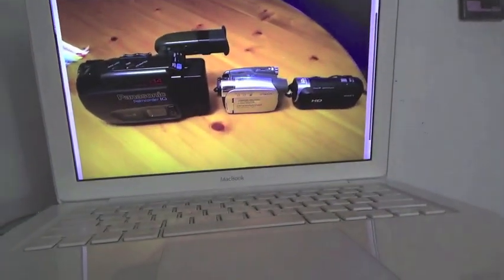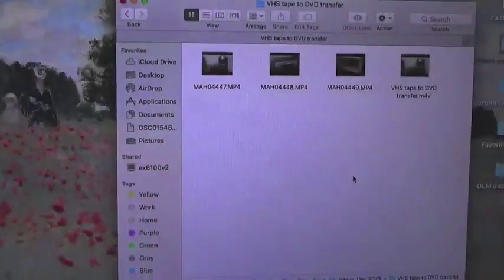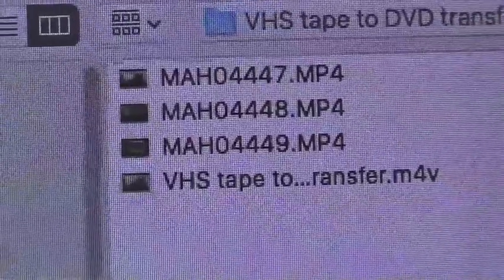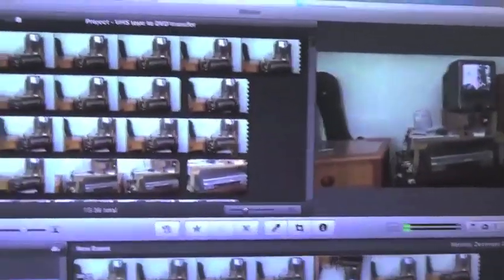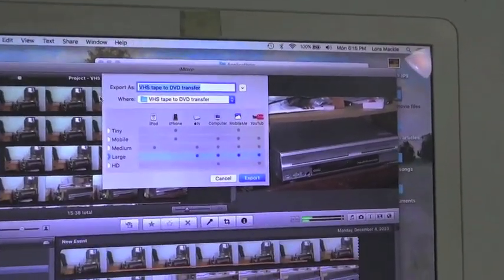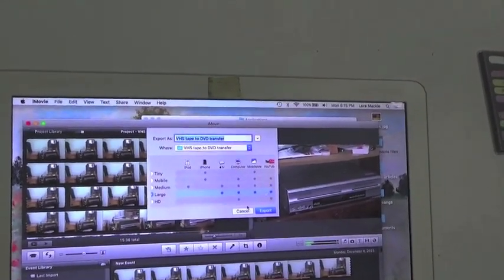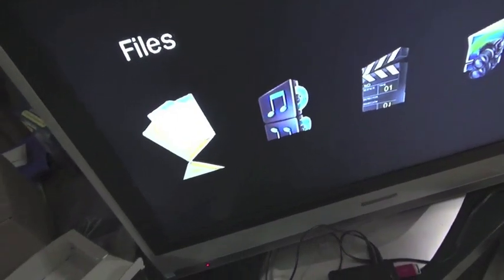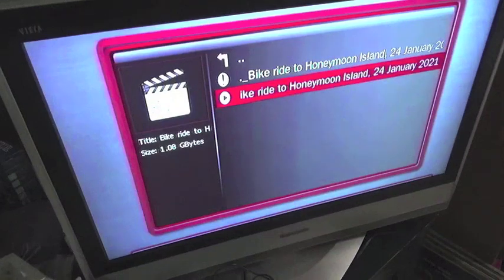my history of video cameras, July 2024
I updated my December 2023 video of this subject, by adding 2 minutes at the end of the video.  That new segment explained why I was developing so many video & audio defects in my recordings.  It was repeatedly re-using the recording media that resulted in defects.  By buying new media, it appears to have solved the problem.

My most recent video camera is the Sony Handycam, HDR-CX405
(about $300 in 2020).
My previous video camera was the Sony Handycam,  DCR-HC36 (about $600 in 2005).
My first video camera was the Panasonic Palmcorder, PV-IQ375 (about $600 in 1995)

Over the years, the size and weight on the cameras has gone down, the true cost has gone down, the clarity has gone up, and the recording length has increased, despite the tiny size of the recording media.

See this video, to see how things have changed and improved.

My newest camera is “high def” — but only in bright light.  In dimmer light, the camera makes less clear images.  During this video you can see that effect a little, such as during the mirrored view of the camera (from 10:18 to 11:10).  The camera is sitting on a tripod, and taking a video of itself.  However, the lighting source is only two 60-watt bulbs (actually two 6-watt LED bulbs).  And the clarity of the view dropped off in that section of the video.  If the light source would have been two 100 watt bulbs, perhaps it would have restored its high def effect.

It is very easy to pop out the micro disc (media) from the newest video camera.  However, it is not as easy to get the disc reinserted back correctly.  Often I make multiple attempts to get the micro disc aligned properly, because the camera gives a display that the media is not inserted properly.
I once wondered why I sometimes get unstable video and audio with the camera.
If you look carefully during the “mirror” section (from 10:18 to 11:10) of this video, at points you can see distortions of the video.  That, I suspect, is due to the media developing defects with repeated use — that is recording and erasing, and recording on the same micro disc over and over again.  After about 3 years of using the same disc — I started getting more and more of those defects on my recordings.  By buying a new micro disc, future recordings seem free of such video & audio defects.  Eventually the newer media also needs to be periodically replaced, to stay free of such defects.

I purchased the newest camera through B&H Camera
And they also guided me to get the cable types that I wanted (as shown in the “mirror” section of this video).

It is something about the internal aperture size inside the camera, that limits its high def effect, with dim illumination.  I saw a much larger high def camera get clear images in dim lighting.  It was the large aperture of the much larger camera, that allowed it to get high def when it had relatively dim lighting.  However, that was a much more expensive camera than I was willing to buy.  The Sony Handycam, HDR-CX405 gives good quality videos in most normal lighting conditions, that — for me — made it well worth the price.